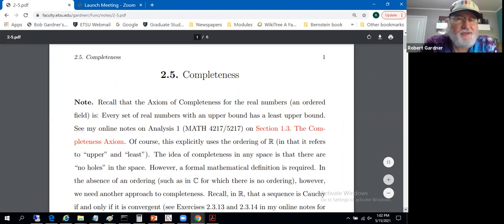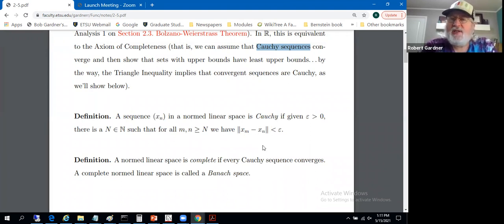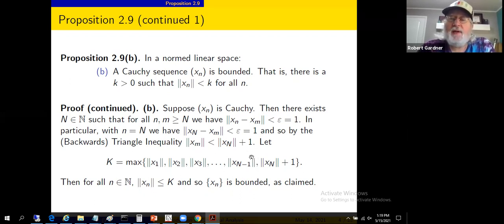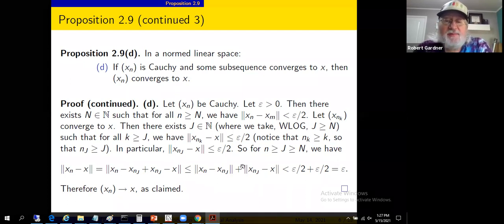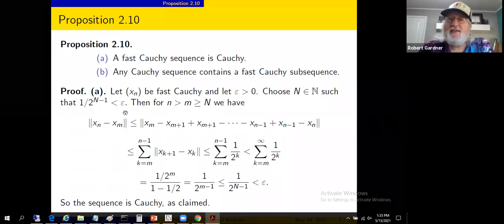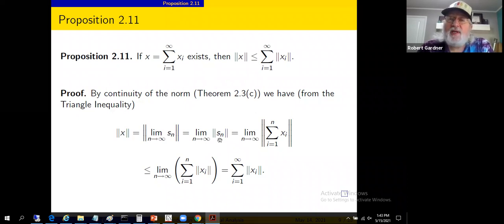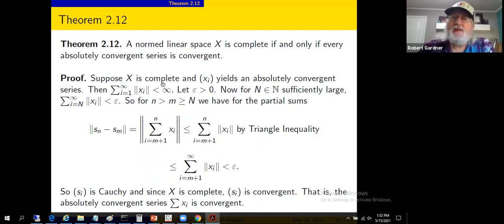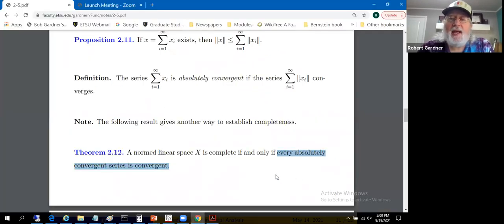Fundamentals of Functional Analysis, Section 2.5 (Part 1)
Fundamentals of Functional Analysis, Section 2.5: Completeness (Part 1).